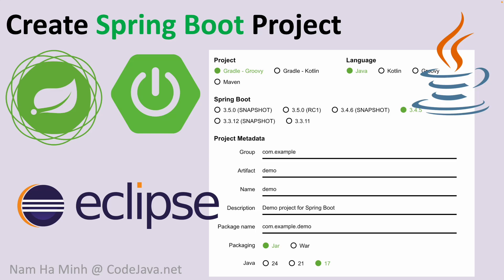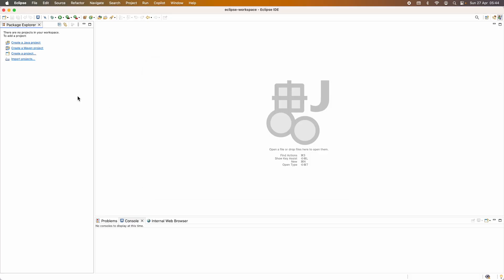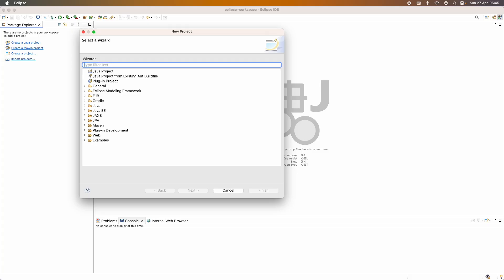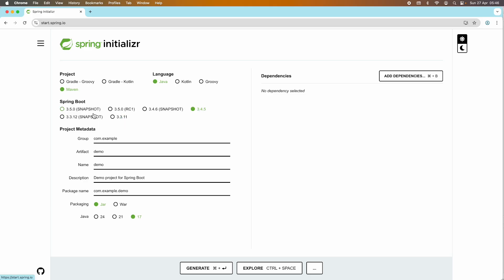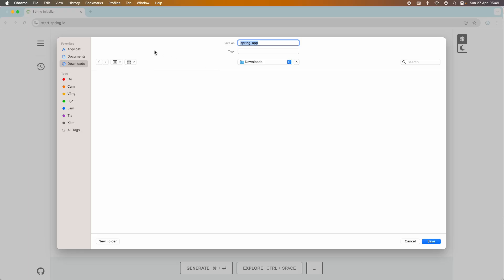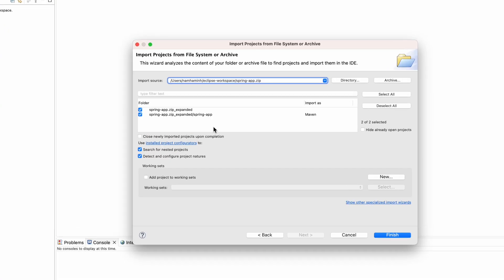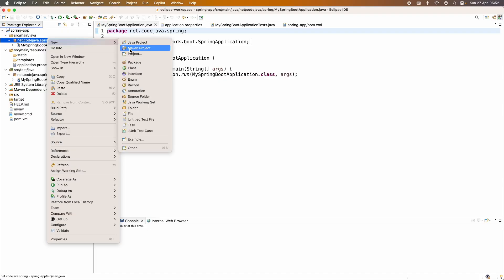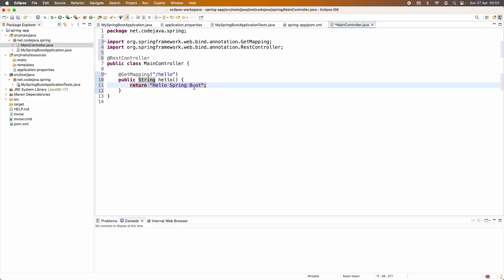Create Spring Boot Project in Eclipse IDE in Simple and Easy Way with Spring Initializr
You know, Eclipse IDE doesn't have built-in support for creating a new Spring Boot project. But no worries, watch this video to see how to create a Spring Boot project in Eclipse without any extra setup. In detailed, I will show you:
- Generate a new Spring Boot project using Spring Initializr
- Code a hello world REST API
- Run the Spring Boot application and test the API out right inside the IDE
Have fun programming with Java and Spring framework!